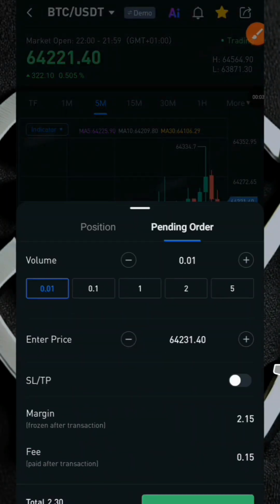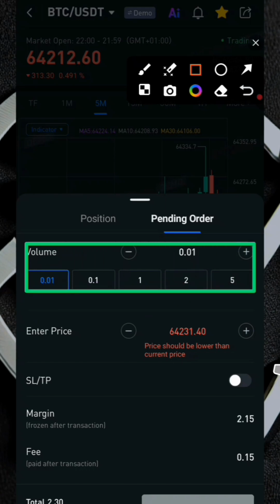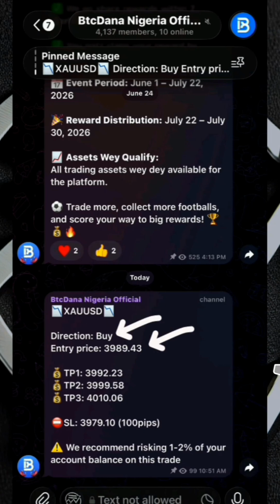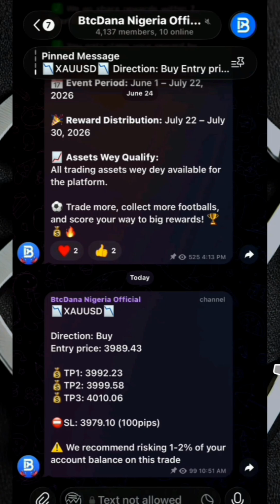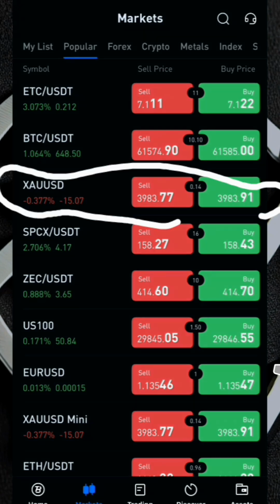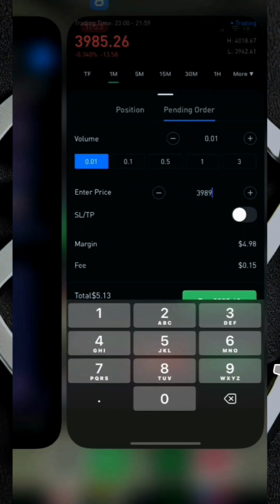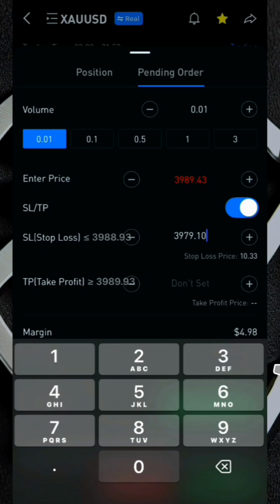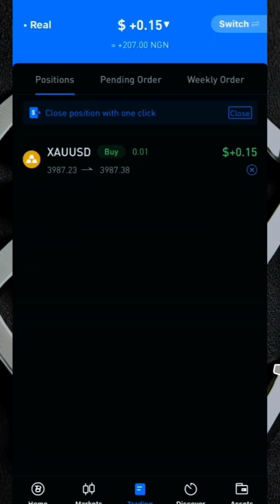I Placed a REAL Trade Using BTCDana Official Signals (Step-by-Step)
In this video, I show you exactly how I placed a real trade using official BTCDana trading signals, from signal analysis to trade execution on a live account.

You will learn:
✅ How trading signals are used
✅ How to set entry, stop loss, and take profit
✅ How to execute a real trade step-by-step
✅ Basic risk management in trading

🔗 REGISTER & GET STARTED ON BTCDANA (MAIN LINK)

After registering, you may also gain access to available platform promotions and trading features depending on eligibility.

🎁 NEW USER BENEFITS (IF AVAILABLE)

✔️ Trading Fee Voucher
✔️ Loss Protection Voucher
✔️ Welcome Promotions
✔️ Trading signal access (for eligible users)

Note: Promotions may change. Always check the platform for current offers.

This video is for educational and informational purposes only and does not constitute financial advice.

Trading involves risk, and you should only trade with money you can afford to lose. Always do your own research before making any investment decisions.